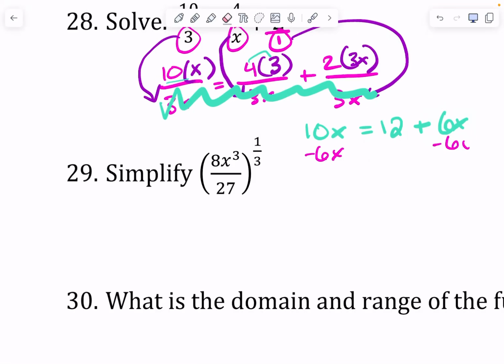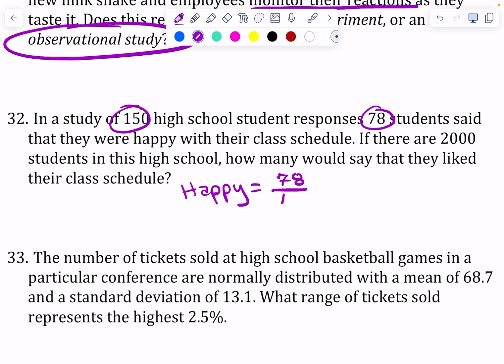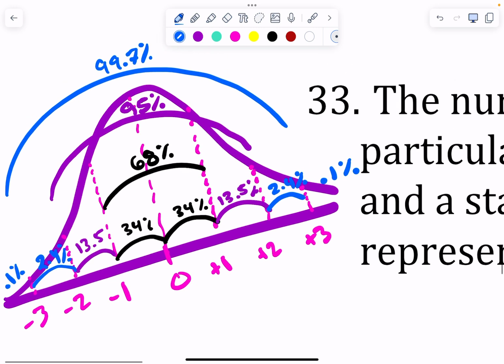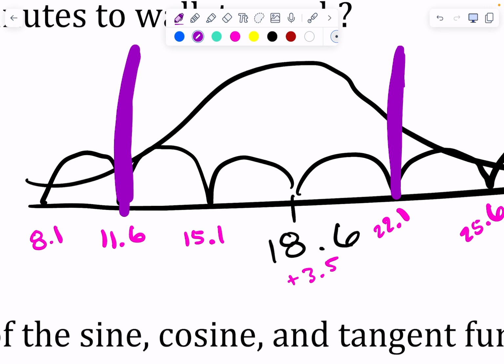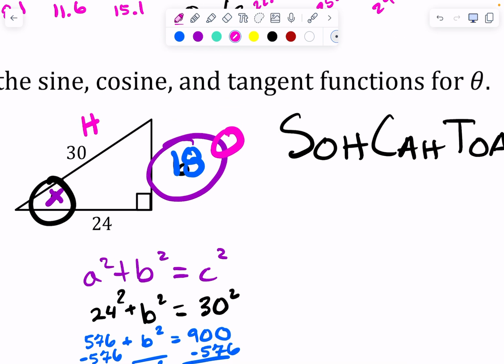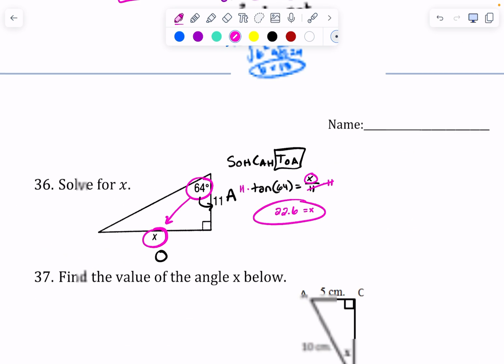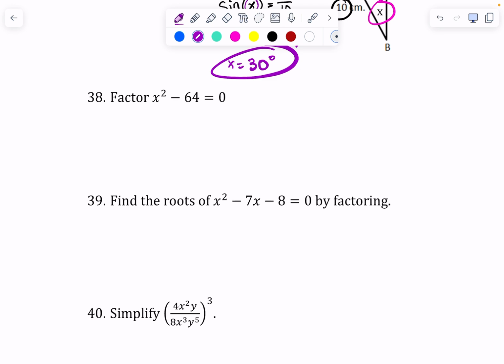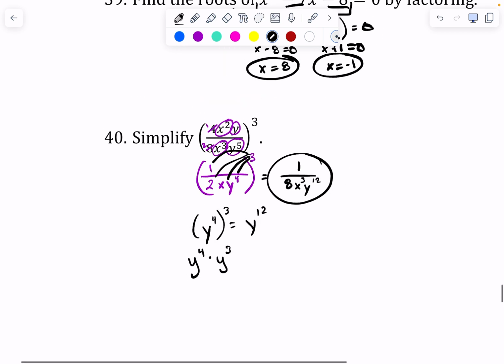Alg II Final Sem Review